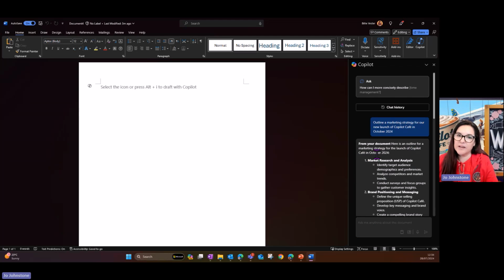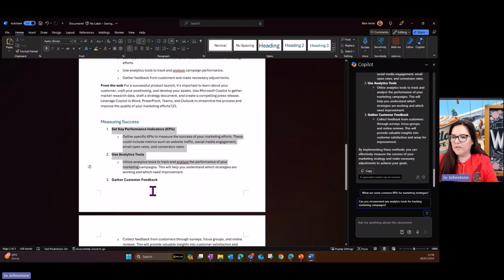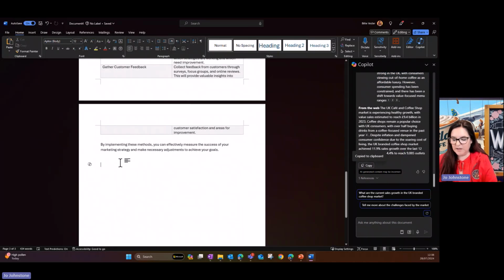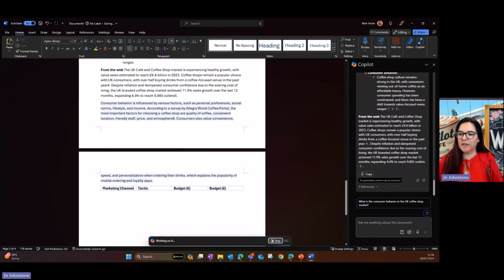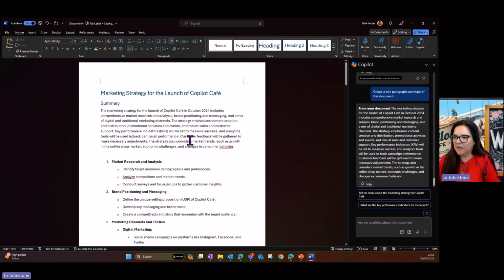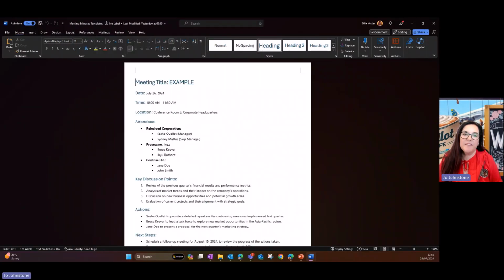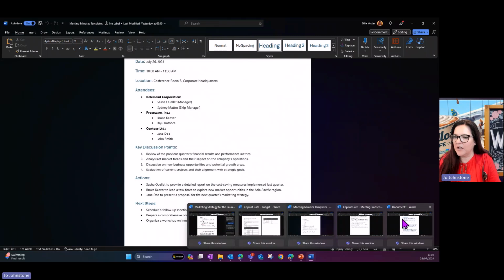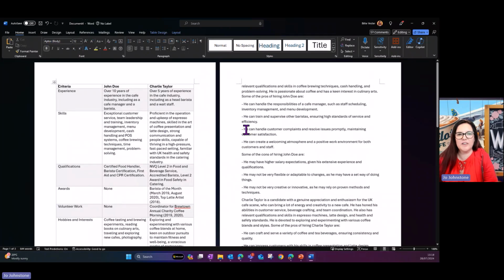🚀Copilot WORD! Brainstorm, Review, Compare & Create with M365 WORD. 🌟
Dive into the future of document creation with Copilot M365 Word! In this  session, Jo unveils the revolutionary ways to brainstorm, create, and format Word documents effortlessly.

Discover how to transform text into tables, and seamlessly integrate data from various sources. Whether you're crafting a new document from templates or conducting a gap analysis, this video is your guide to maximizing productivity and creativity in Word.